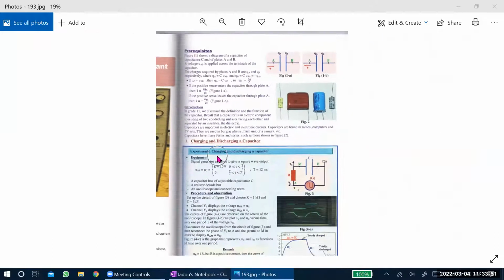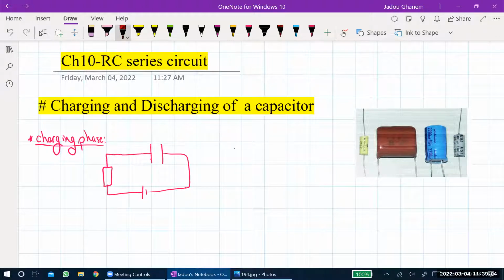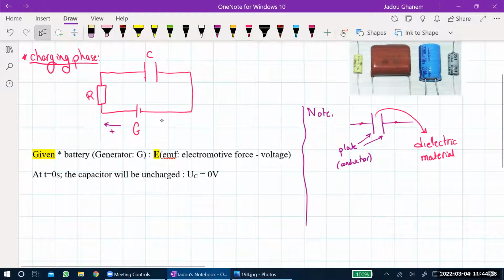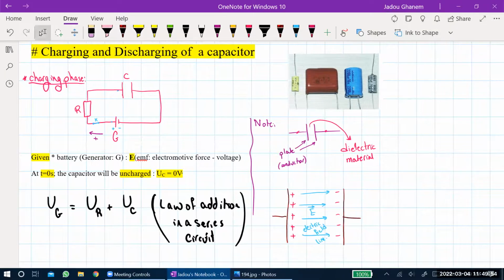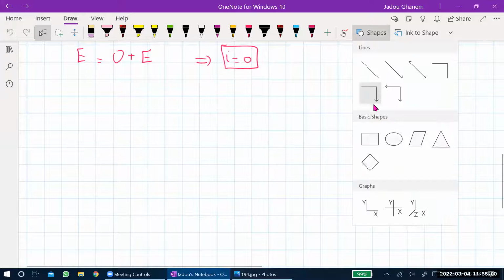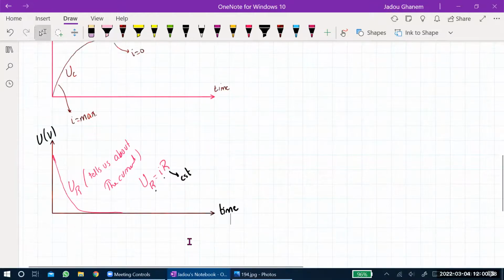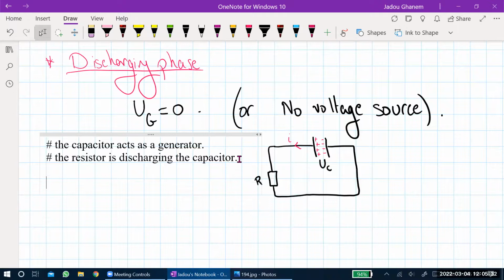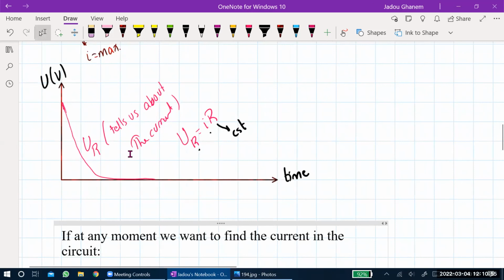Introduction to RC circuits 4/3/2022